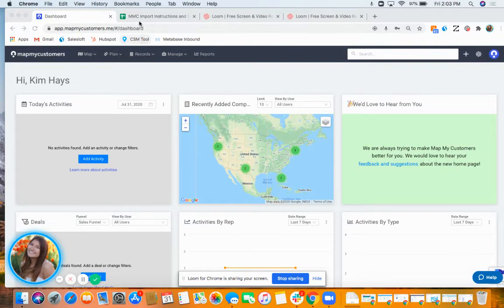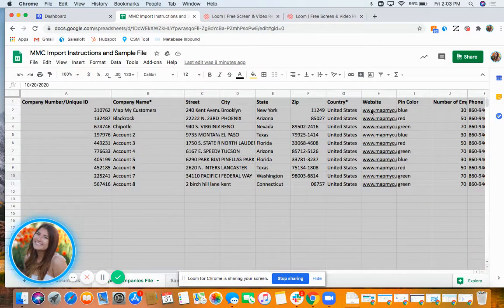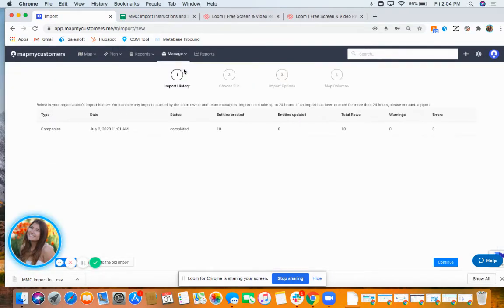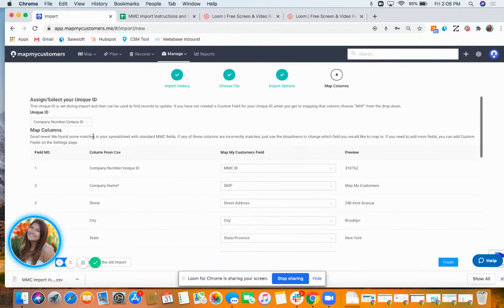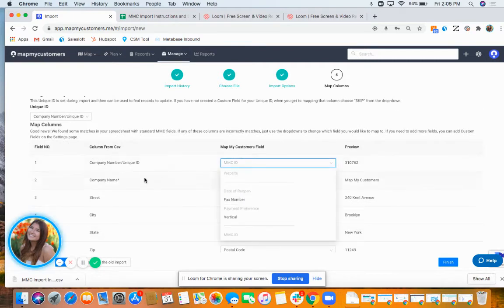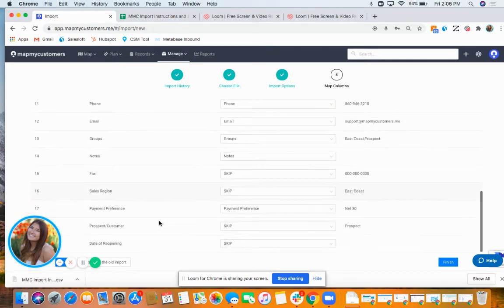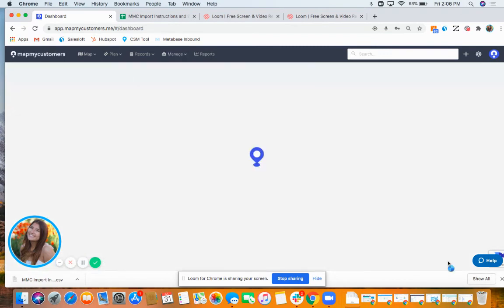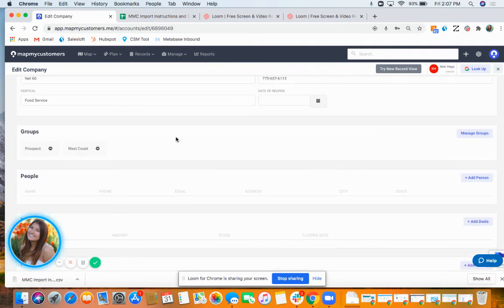Updating Data via Import | Map My Customers Web Tutorial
Kim walks through updating existing Map My Customers data using an import.